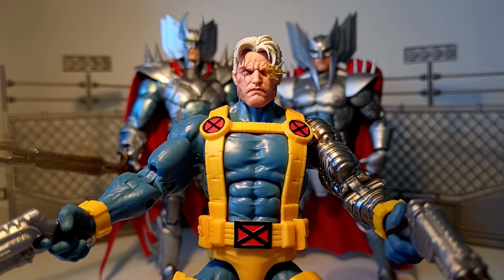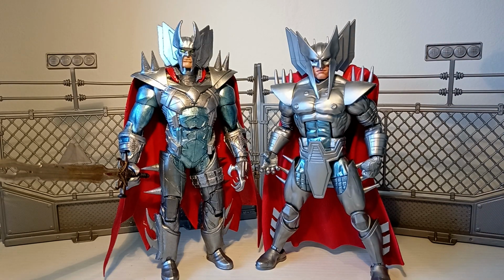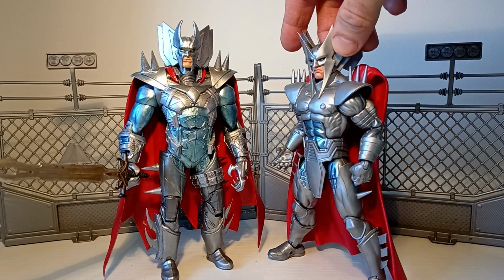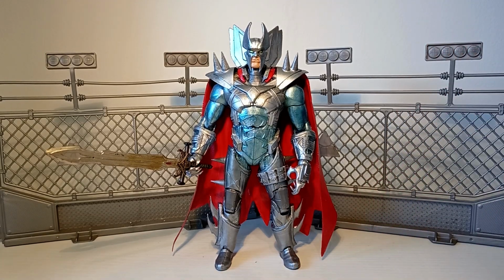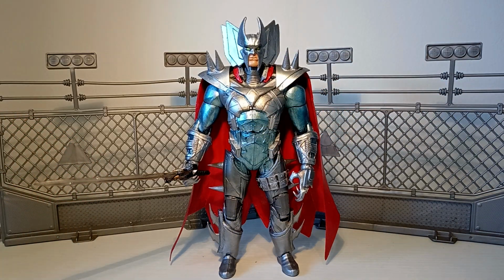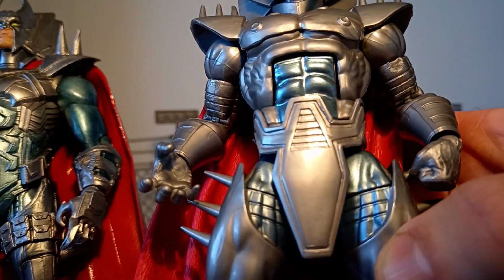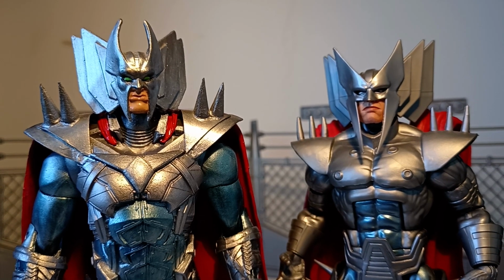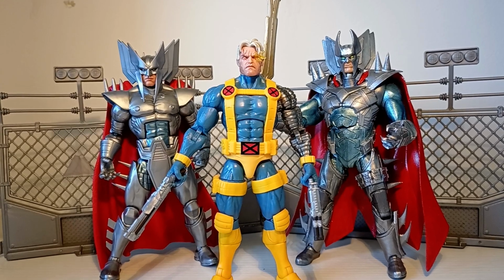🔥⚔️Custom Marvel Legends Stryfe Hack + Comparison Using DC McFarlane Azrael Figure! Budget X-Men Mod